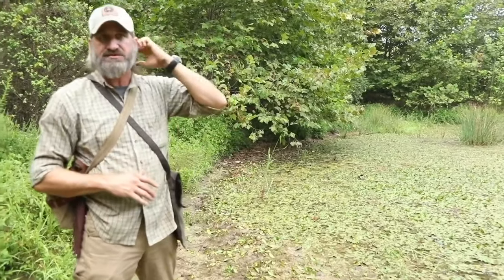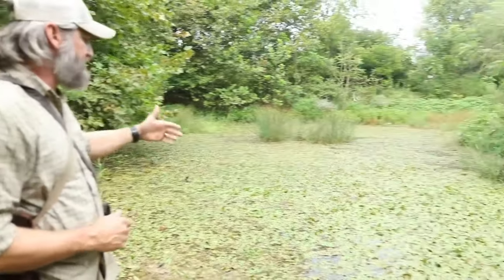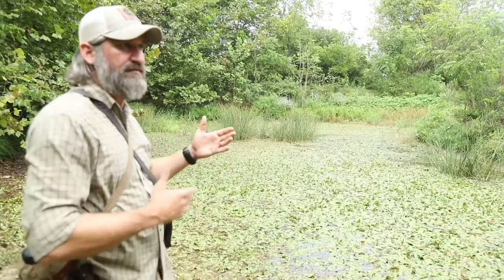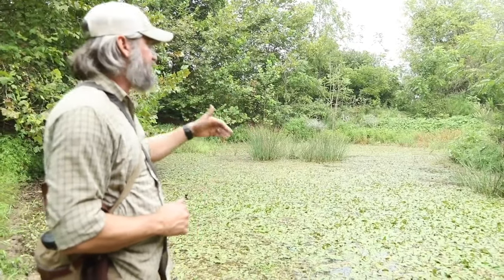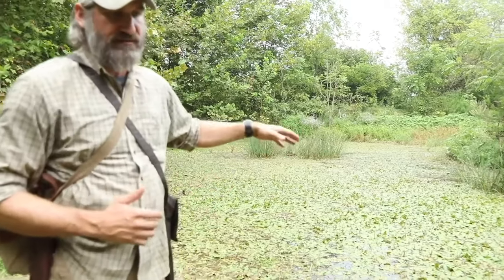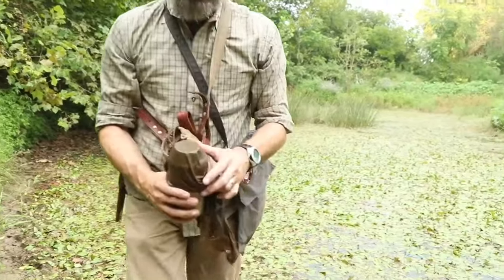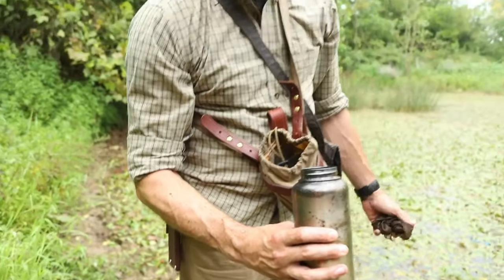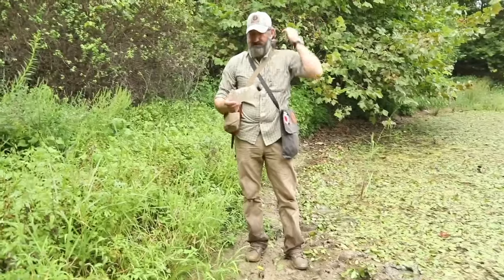Finding Water in an Emergency (24 Hour Survival Ch. 5) | Gray Bearded Green Beret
This episode covers how to find water in the wild. This is an absolutely critical skill to have in an emergency.

This was the first ever professional Gray Bearded Green Beret full-length film from way back in the beginning! Pulled from the archives, and released once again for public access. During this series, Joshua Enyart shows you what it takes and what is important to survive, and more importantly get rescued in a 24-hour survival scenario.

Get this full film, uninterrupted and ad-free Join my email list for instant FREE access to SEVEN of my most popular Packing List PDFs with gear recommendations in addition to receiving exclusive offers